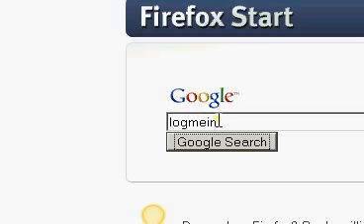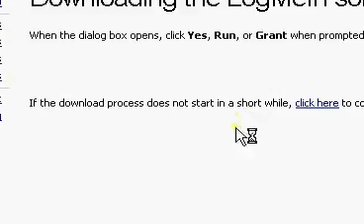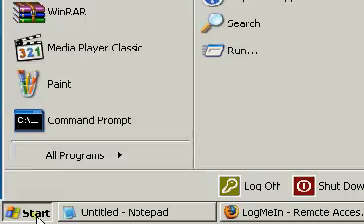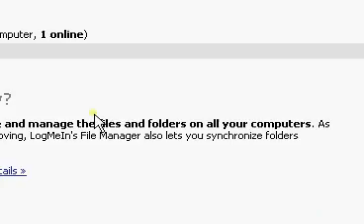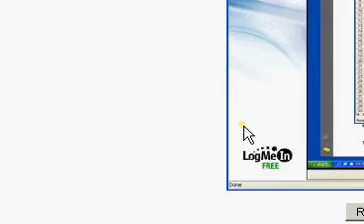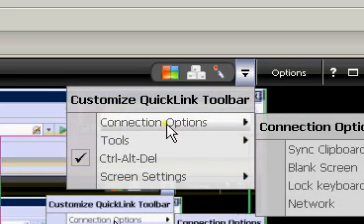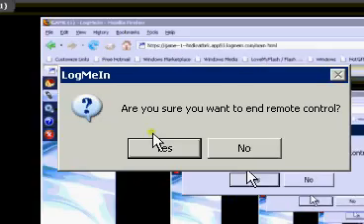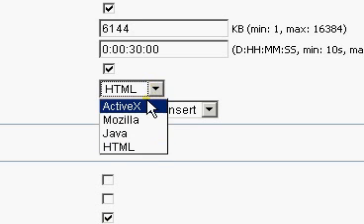Browser Remote Desktop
Remote you computer at home from any web-browser.